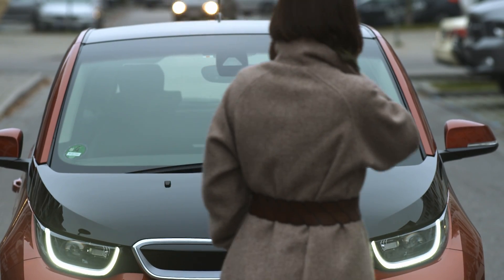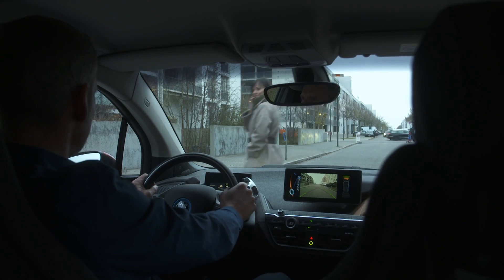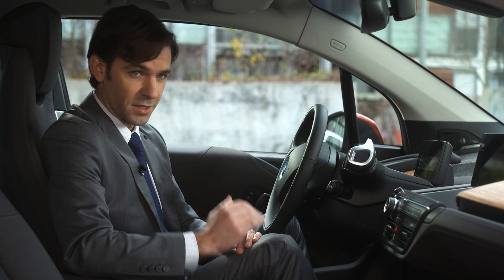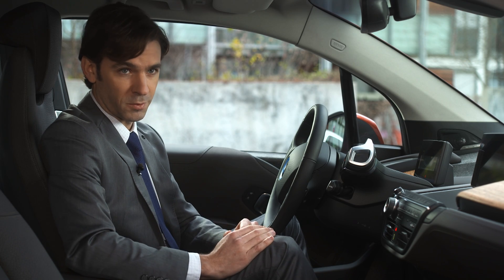Pedestrian Warning with City Braking Activation.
Personenwarnung mit City-Anbremsfunktion von BMW ConnectedDrive...